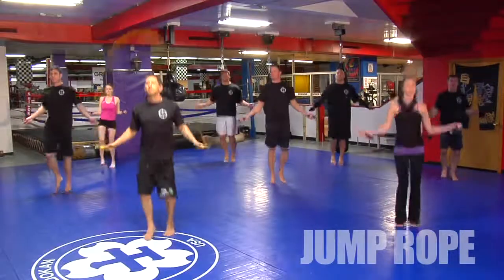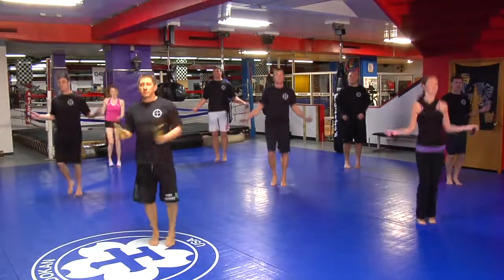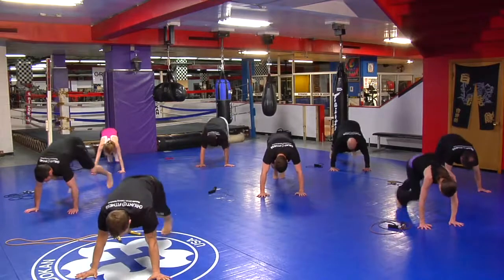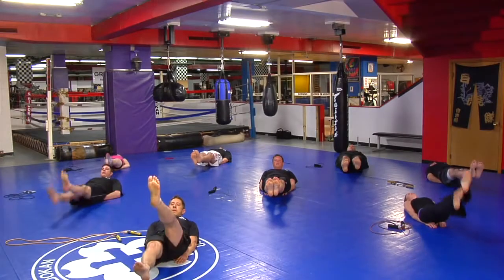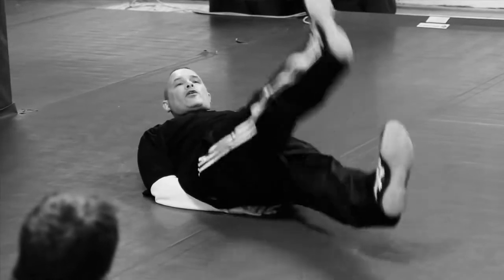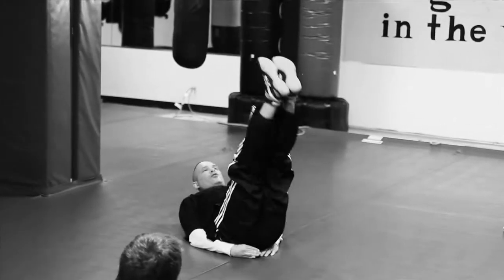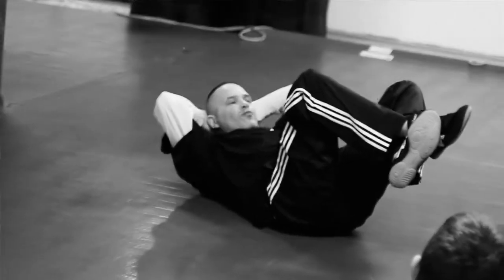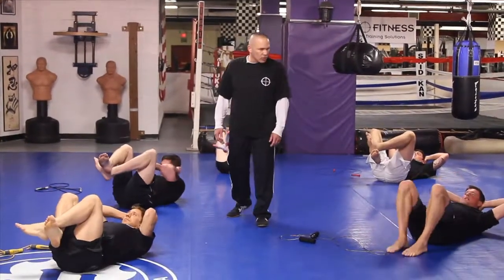Calisthenics - Exercise Routine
Grunt Fitness Home and Gym Workouts - Total Body Conditioning
Learn how to exercise at home and the gym.